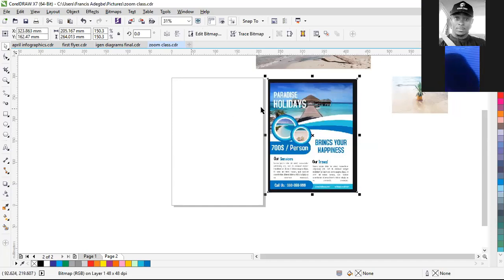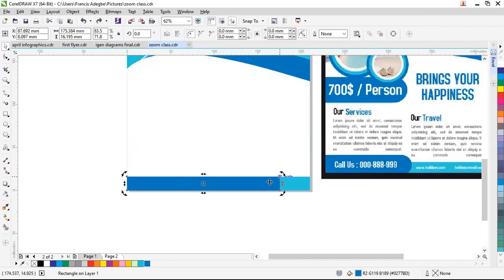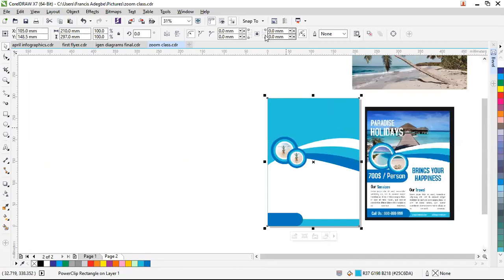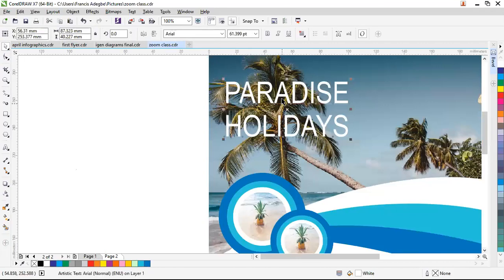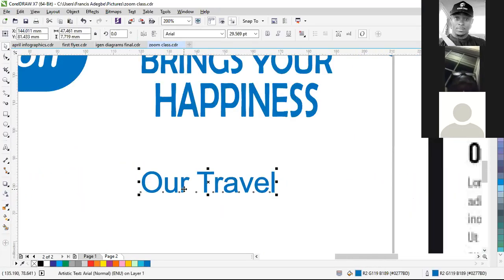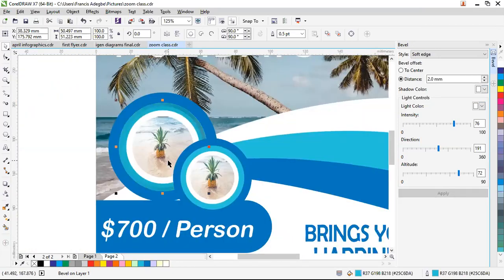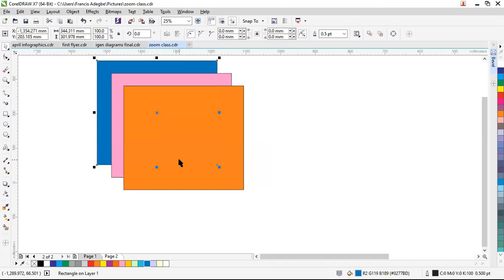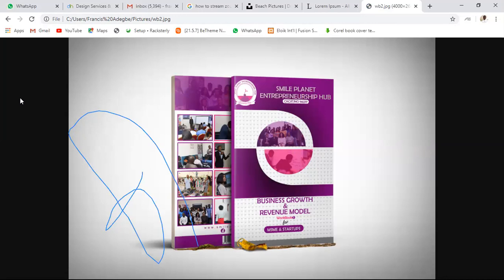FLYER DESIGN like a Pro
Learn how you can design a simple but classic professional flyer design step by step with Abuja most sort after graphic designer.